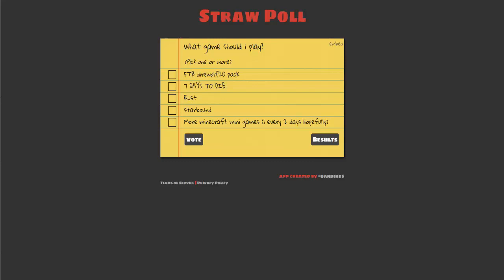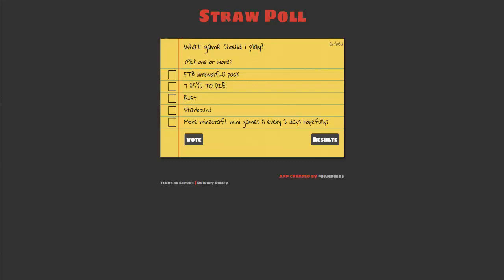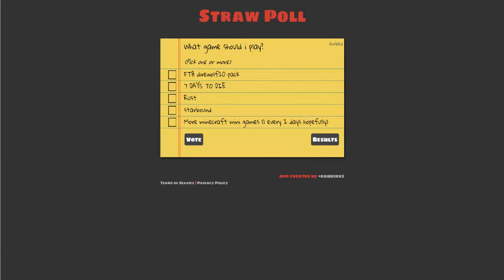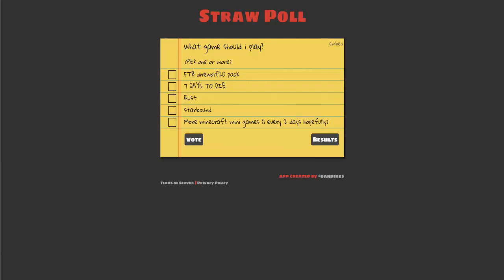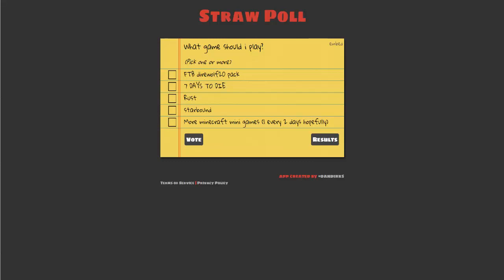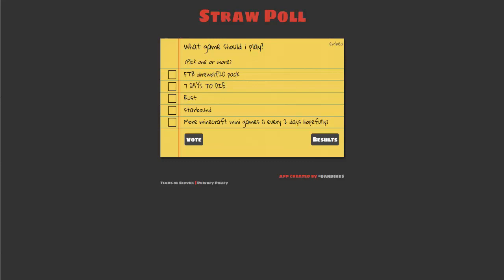What game should i play?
What game should i play next? You decide!

Why not add me on steam?

Songs: Go back and mount olympus